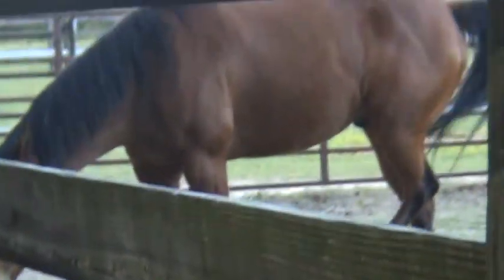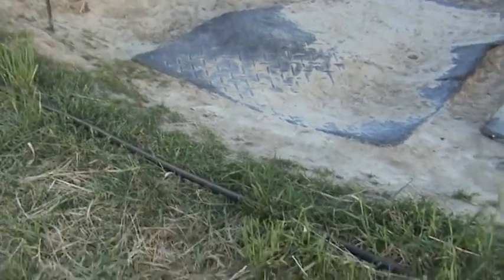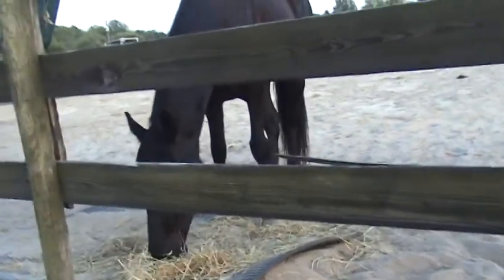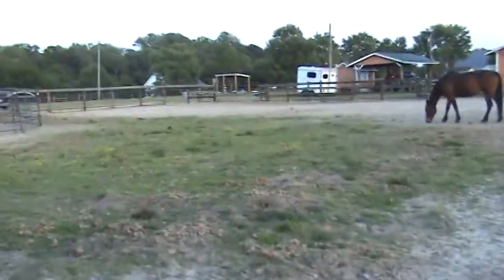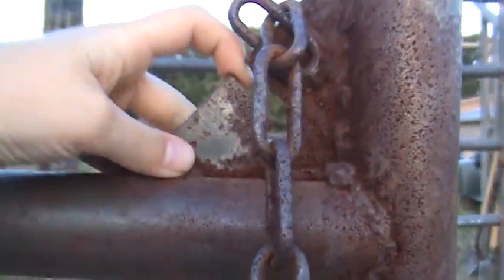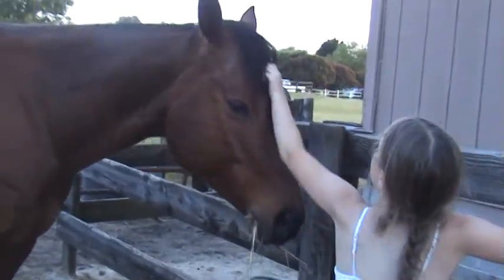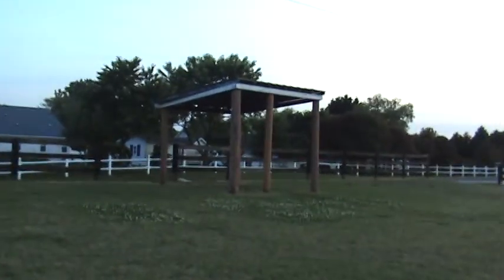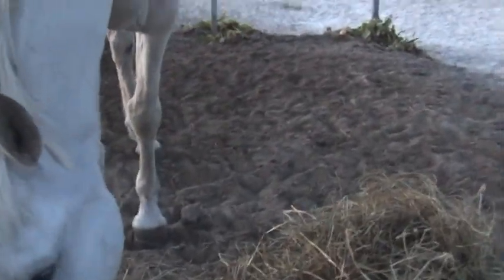Horse Farm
Horse farm tour